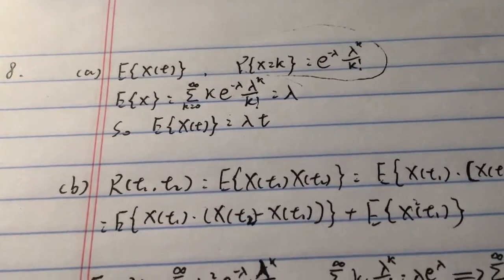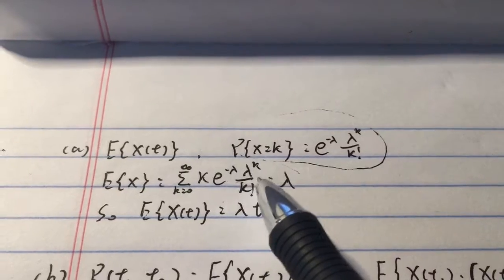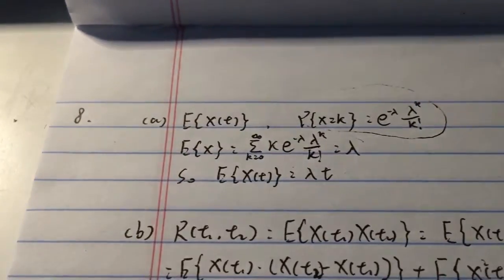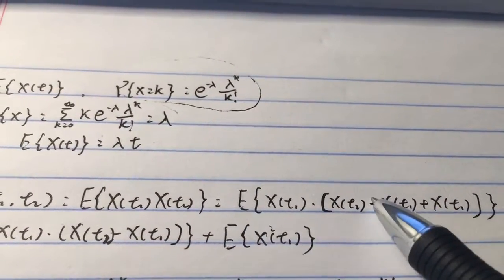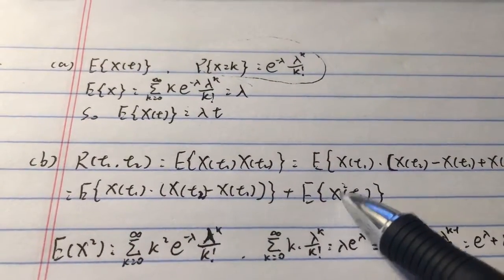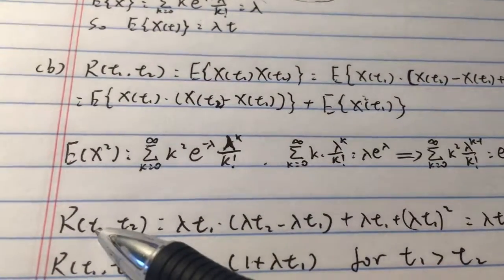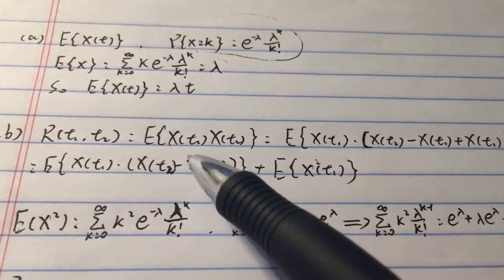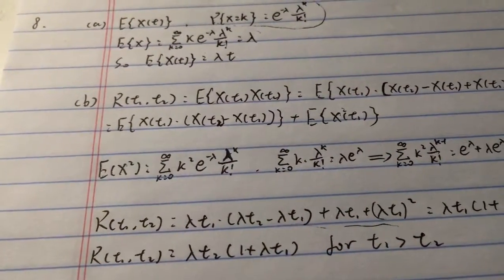HW7 problem8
HW7 problem8 solved by Heqing Chen.